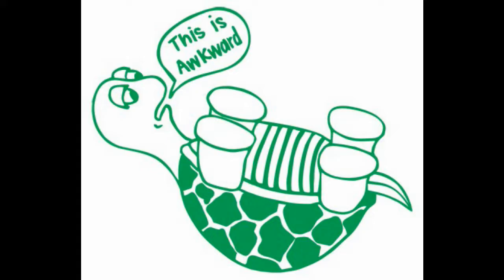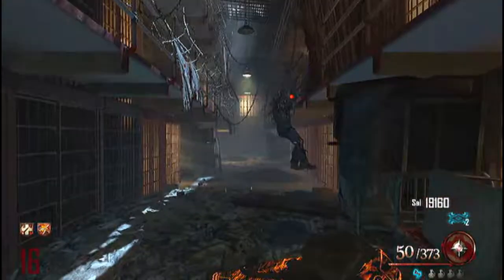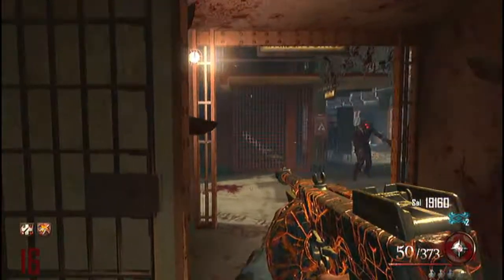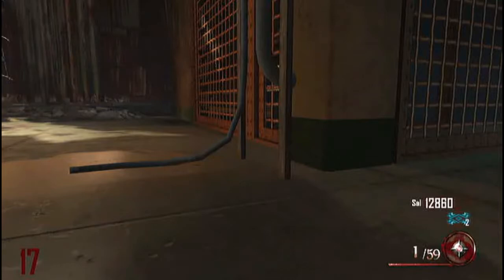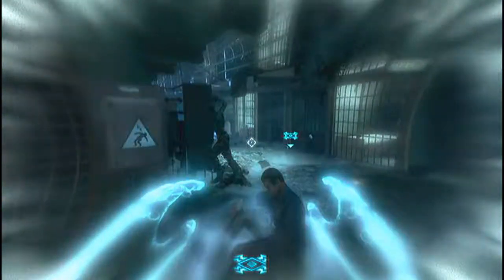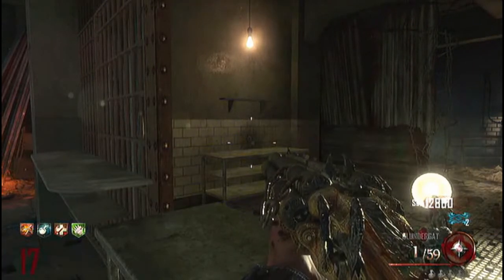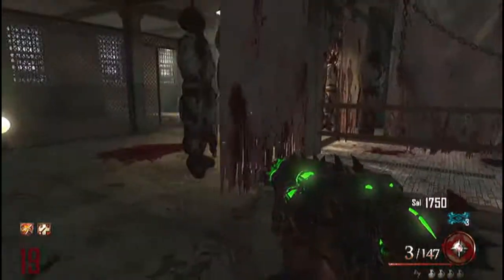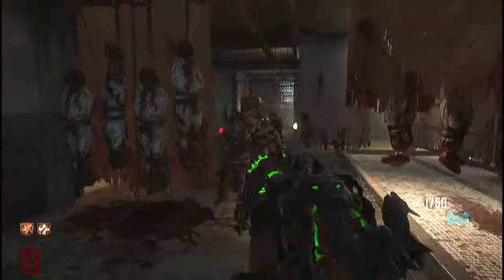How to get the Golden Spork in Mob of the Dead (HD)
Hey guys in this tutorial ill be showing you how to get the golden spork. 1 HIT TILL ROUND 31!

AwkwardTurtle311
AwkwardSquirtle311